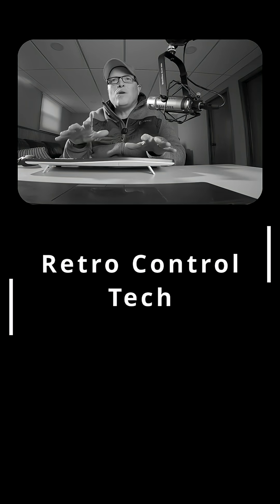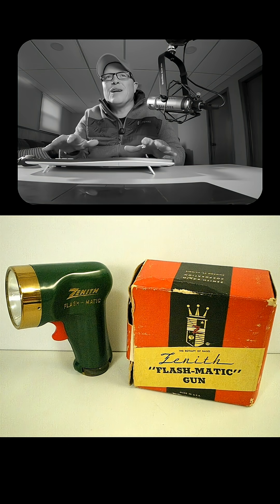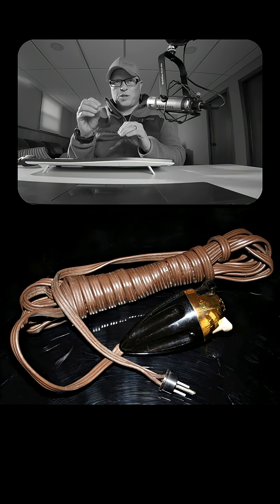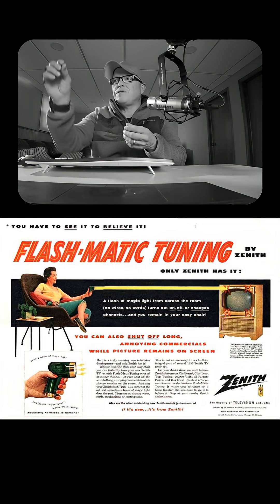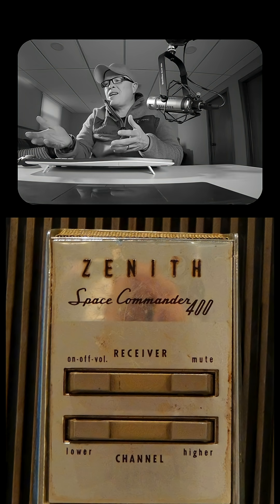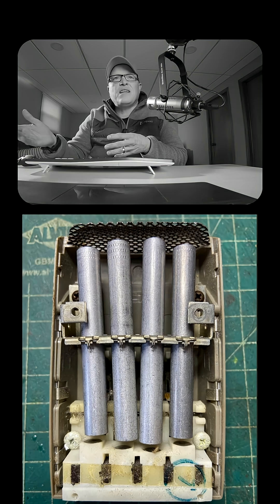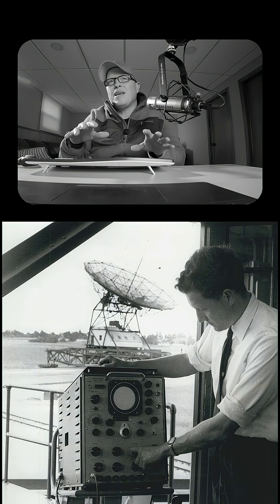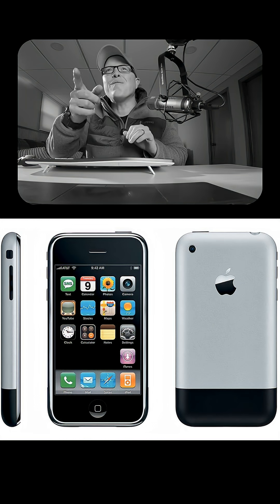Retro Control Tech - History of Touch Control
Welcome to Arctic's 8-Bit Bytes — your go-to for AV engineering, AV programming, and all things tech.

Before touchscreens ruled everything, control interfaces were pure hardware — heavy metal panels, chunky switches, glowing VU meters, and remotes that looked like sci‑fi props. In this retro dive, we trace the wild evolution of remote control tech, starting with Zenith’s 1950 “Lazy Bone,” a wired remote that literally ran a cable to your TV. Then came the 1955 Flashmatic, a flashlight‑style wireless remote, followed by the 1956 Space Command, which used ultrasonic tones triggered by tiny metal hammers.

From light beams to ultrasonic rods to the first touchscreen in the 1960s, the path eventually leads to the first mainstream multi‑touch device in 2006 — the iPhone. Fast‑forward to 2025, where you can build and deploy touch interfaces in minutes across panels, PCs, phones, and tablets.

-ArcticFox